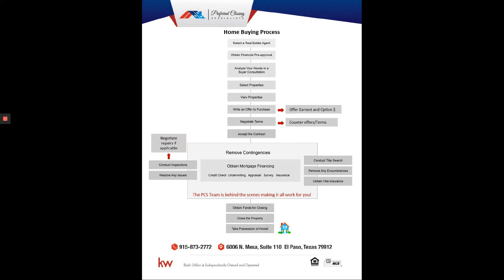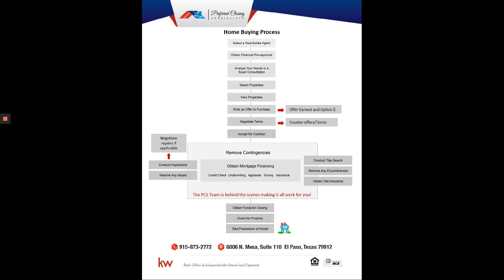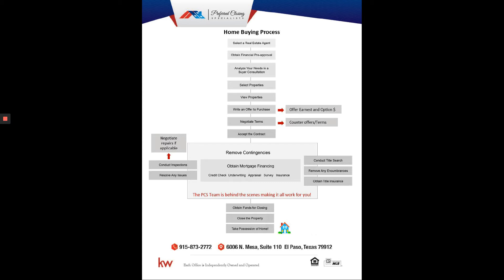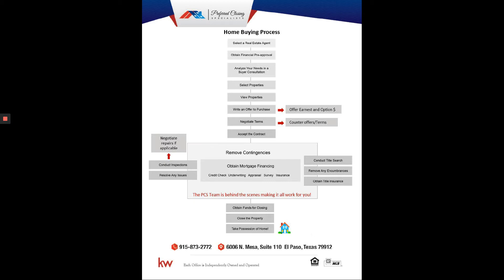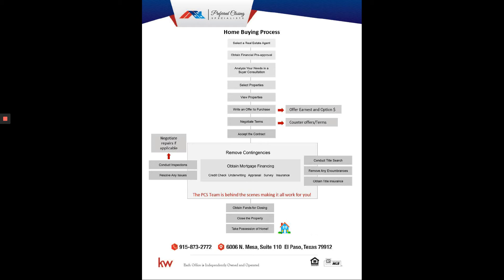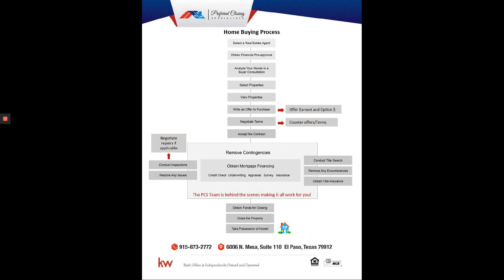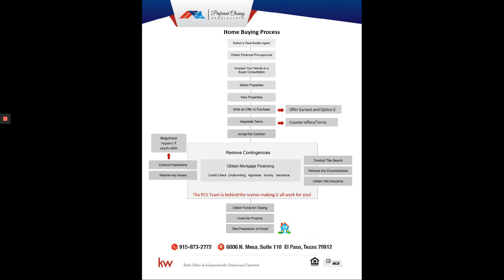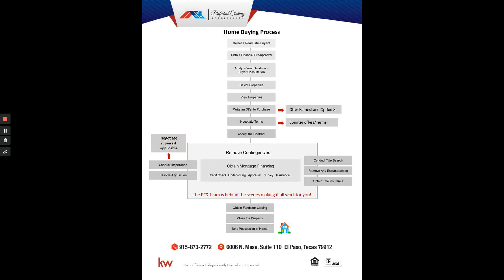Home Buying Process Made Easy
Buying a home can be intimidating for a first-timer or even one that bought long ago. After all, there are so many steps, tasks, and requirements, and you may be anxious about making an expensive mistake. The PCS team works as your partner to take the intimidation away! Watch now to learn more about the process!